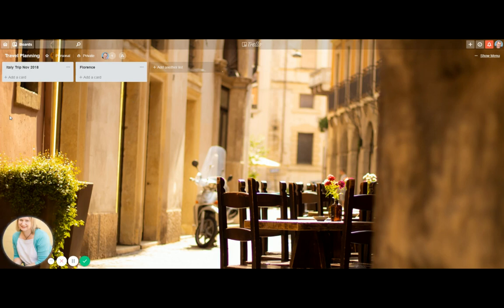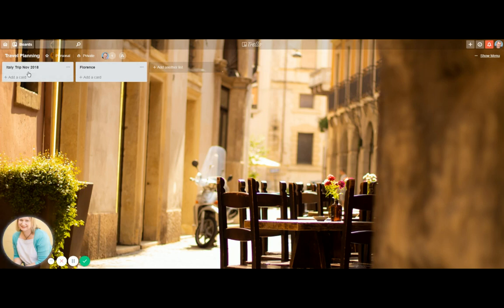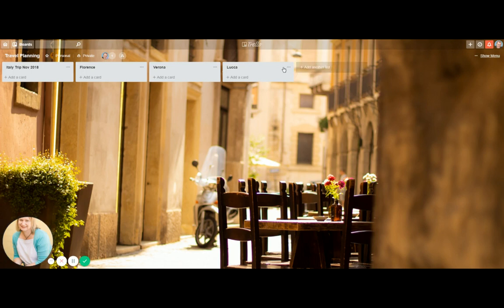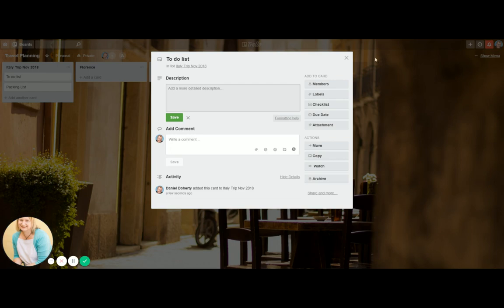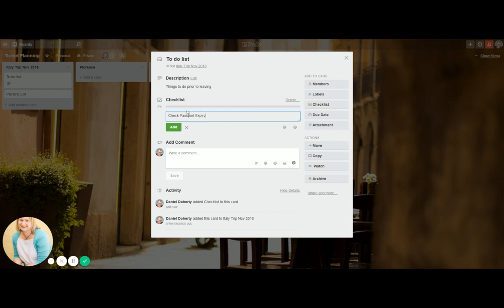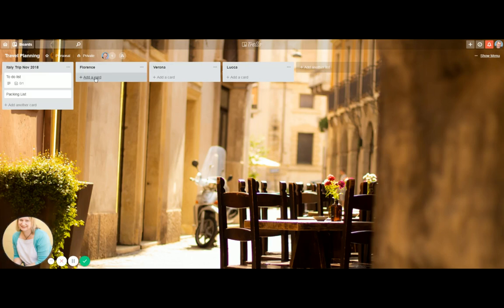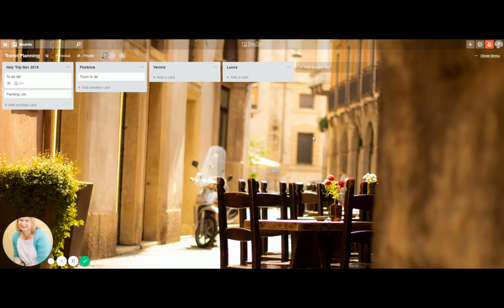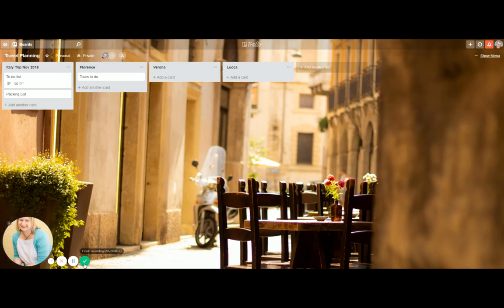Travel Planning using Trello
Plan your group trip using Trello. Great for travel planning and easy to add team members. And it's free.